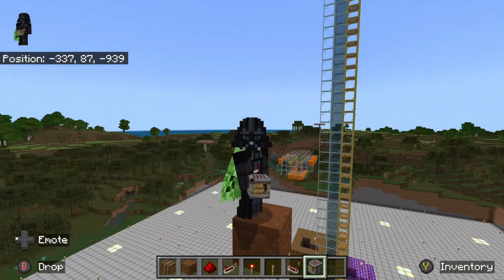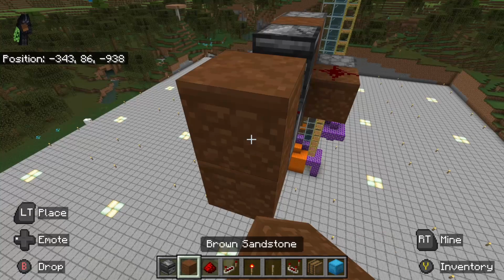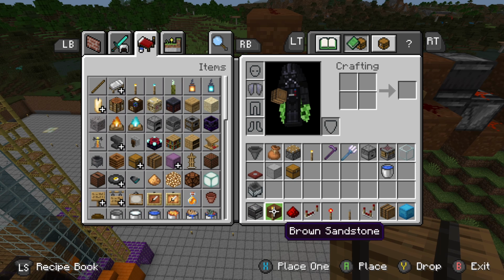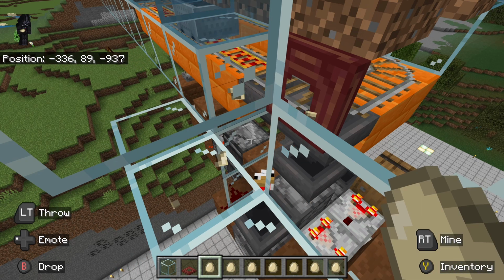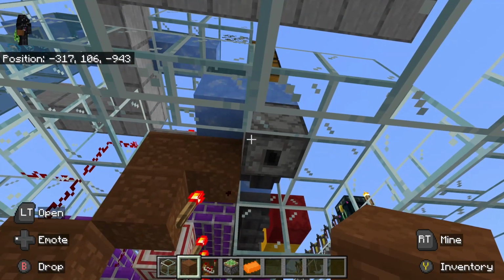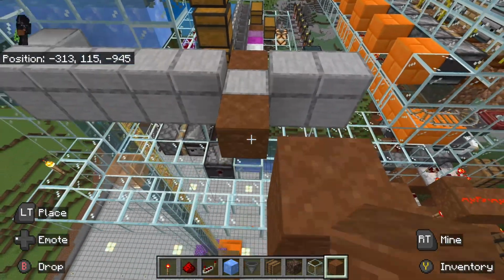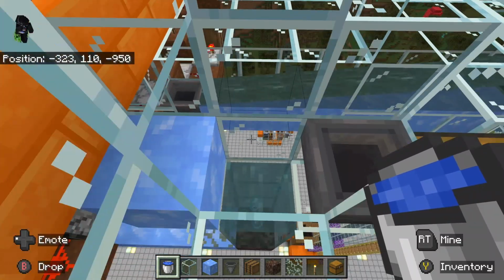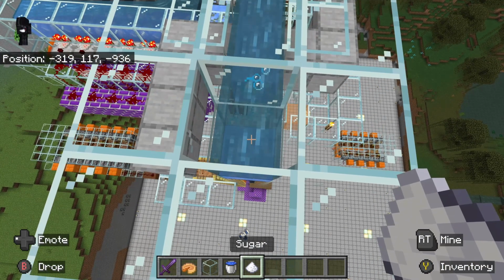Pumpkin Pie Farm Bedrock 1.21.3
I added a pumpkin farm to a witch farm and now it makes pumpkin pies.
00:00 - Start
00:05 - Intro
01:03 - The crafting unit
07:06 - Pumpkins
07:38 - Eggs
09:01 - Finishing the shut off circuit
09:37 - Sugar
14:49 - Pie delivery line
18:49 - FACEPALM!
20:38 - After the afk
21:31 - Outro